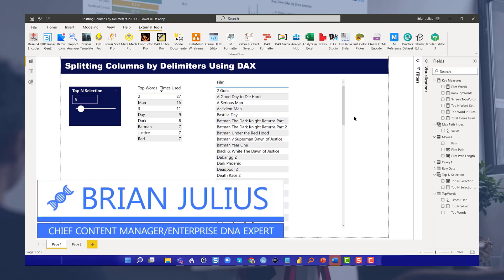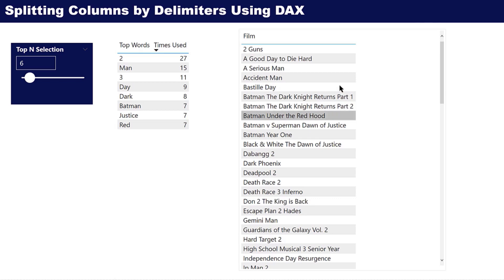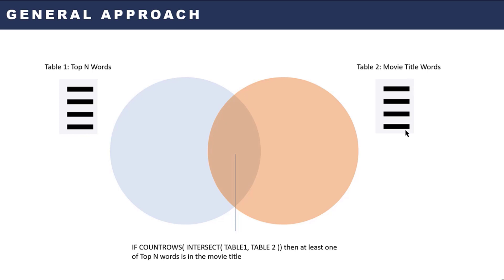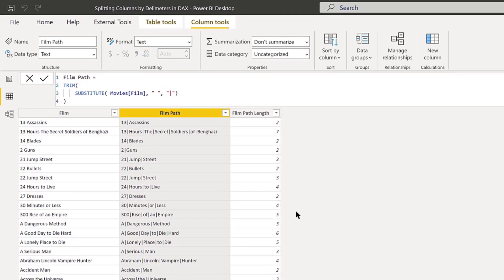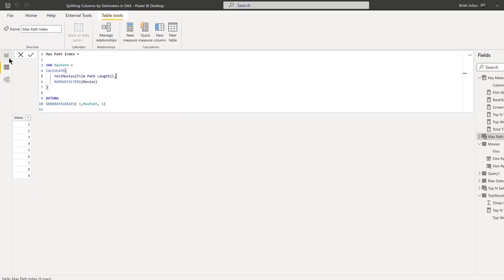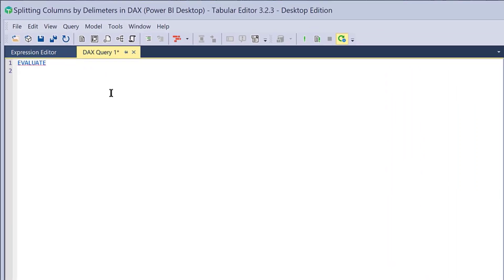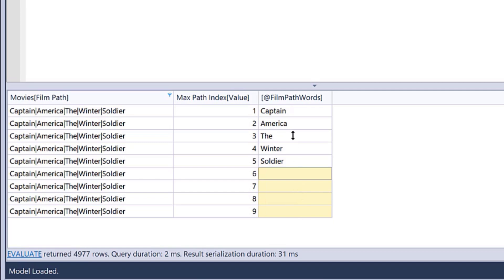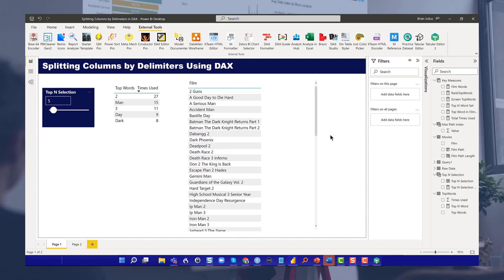How To Split Columns By Delimiters In Power BI Using DAX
In this tutorial, Brian is going to show how you can split columns by delimiters using DAX. This is something you’d probably know how to do easily using Power Query, and that’s generally the best route to do it. But there will be instances where you’re going to want to do it in DAX due the dynamic nature of the problem and specific considerations within the data model.

Video Details
00:00 Introduction
01:55 The problem
02:53 Data set
05:29 Film Path
06:48 Max Path Index
07:34 Top Word
08:37 DAX Query